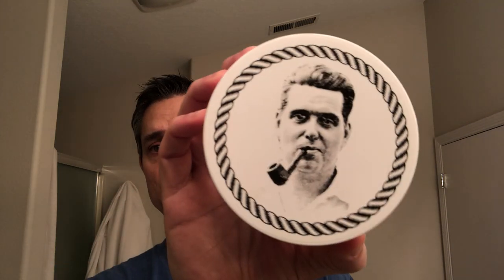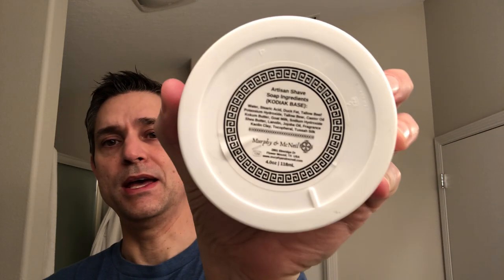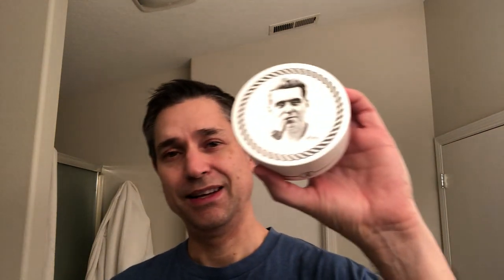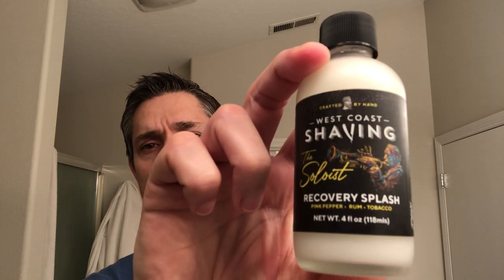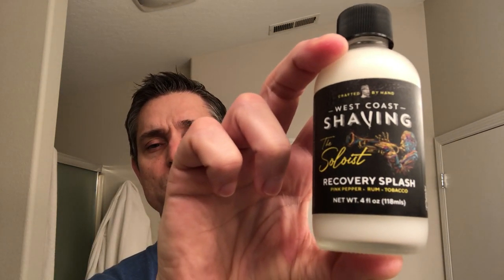Murphy and McNeil “Old Sport”, WCS/Zingari Man “Soloist” splash, DE Merkur 34c, RazoRock 400 brush